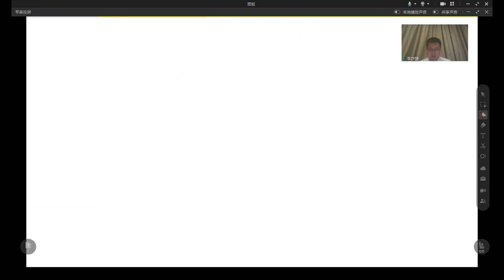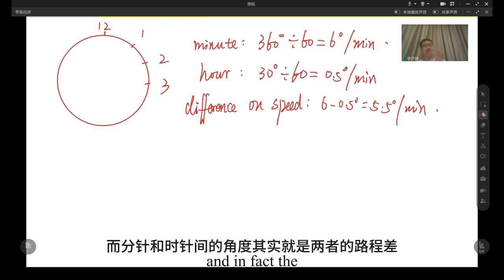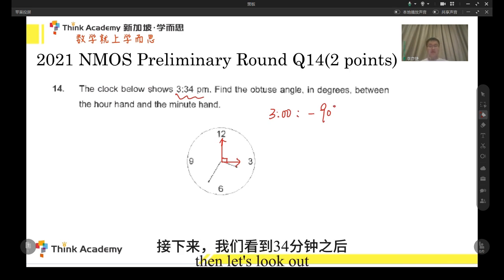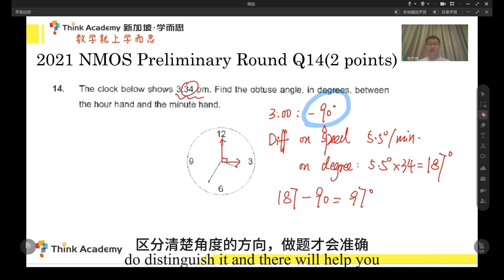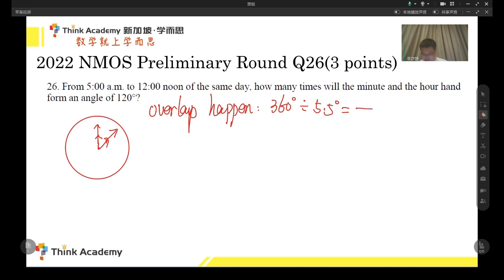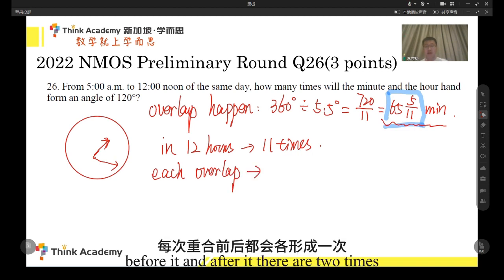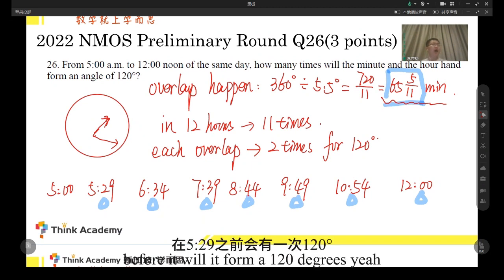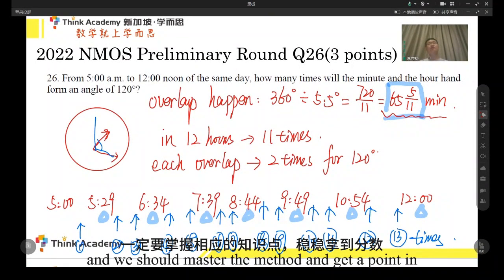NMOS 2022 Preliminary Round - Angles on a Clock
Learn about how to solve NMOS (National Mathematical Olympiad of Singapore) questions on Angels on a Clock to prepare for the NMOS Preliminary Round with Teacher Eason from Think Academy.